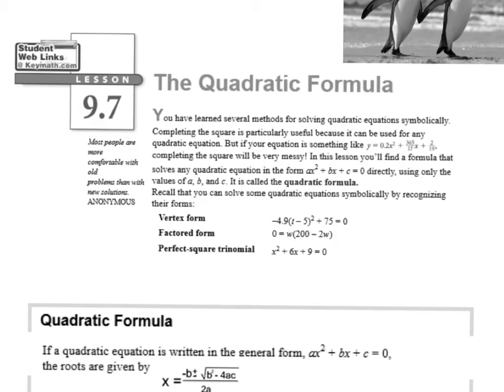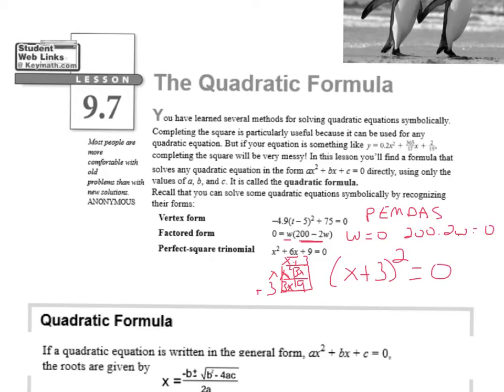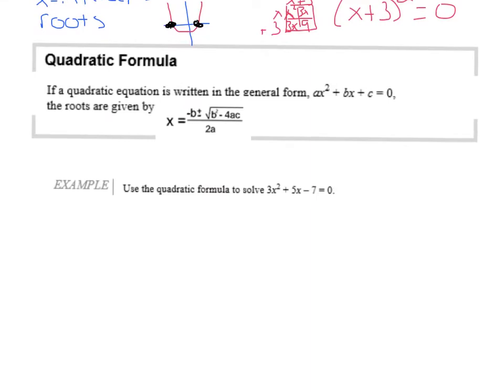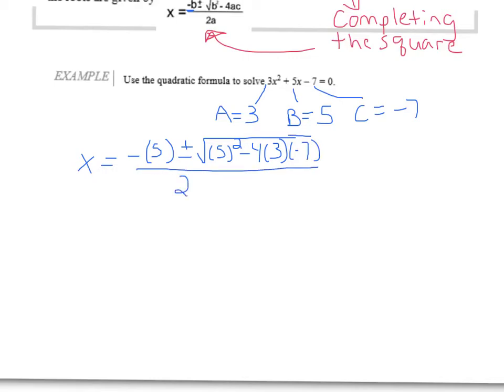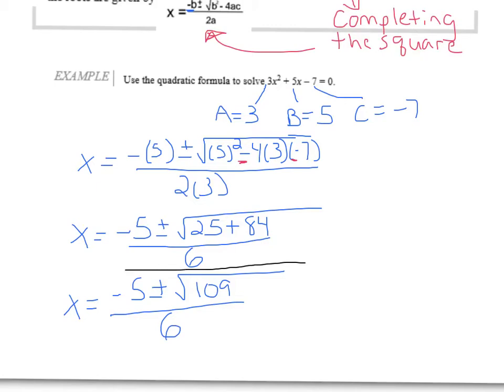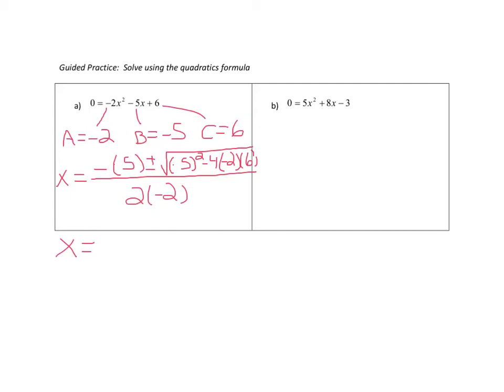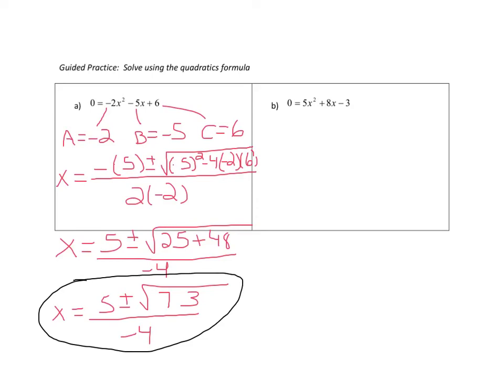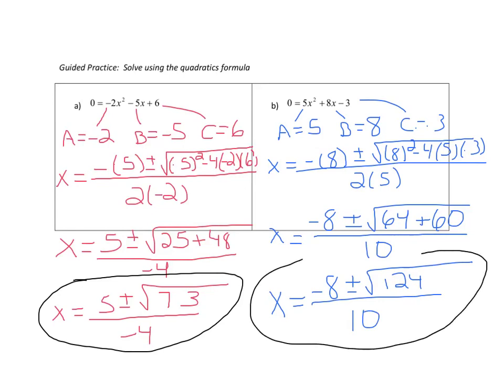lesson 9.7 Using Quadratic Formula